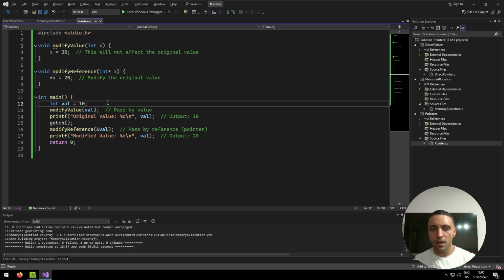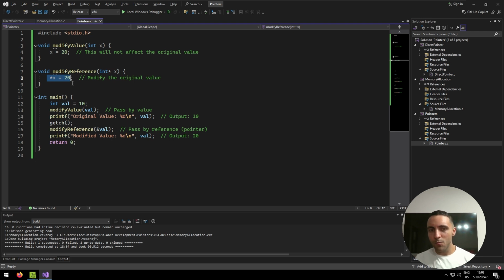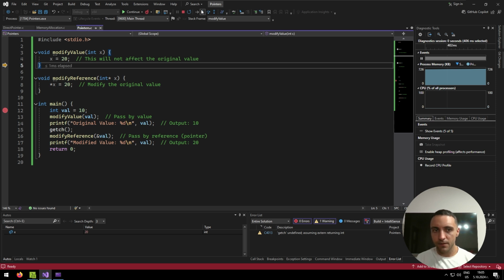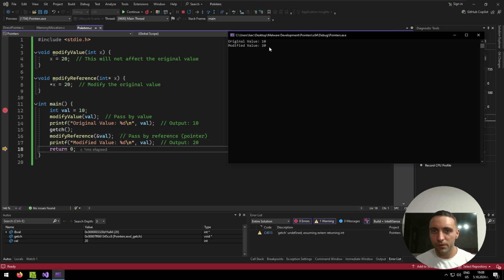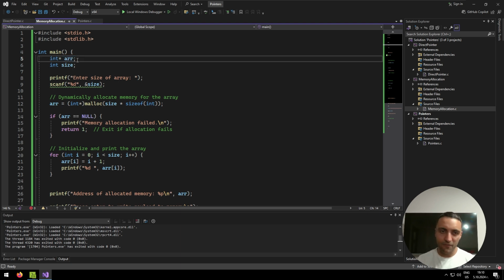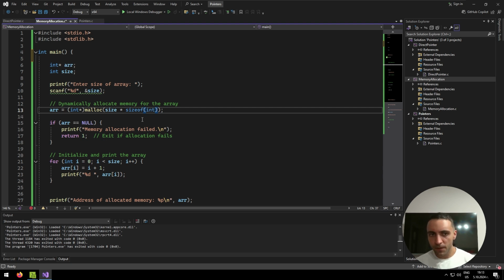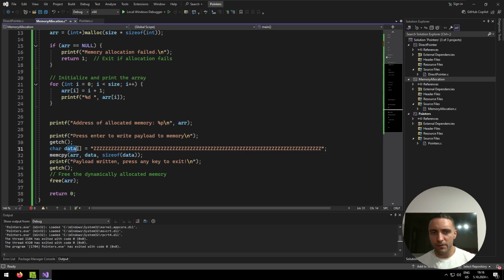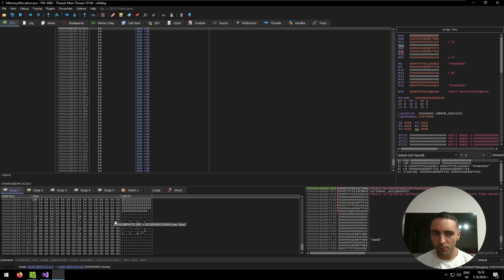Malware Development Course - Pointers and Memory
This malware development course will prepare you to write C code for offense as an ethical hacker or penetration tester. Today we focus on pointers and memory. What are they?

TIMESTAMPS
00:00 - Intro
00:50 - Value vs Reference
10:25 - Memory Allocation and Debugging
21:22 - Outro

malware development
maldev
creating c2 agent
coding malware
hacking
ethical hacking